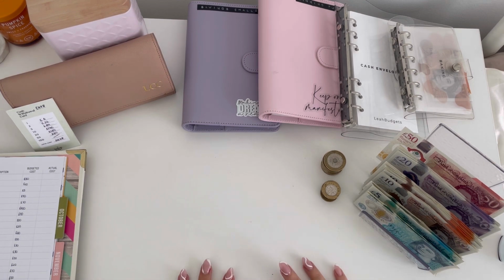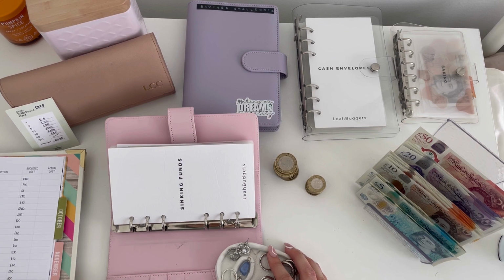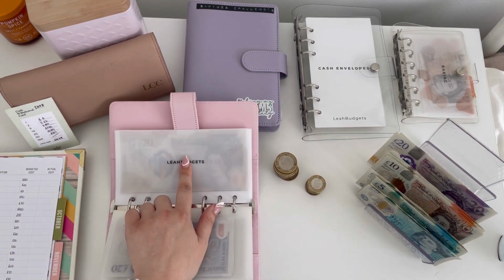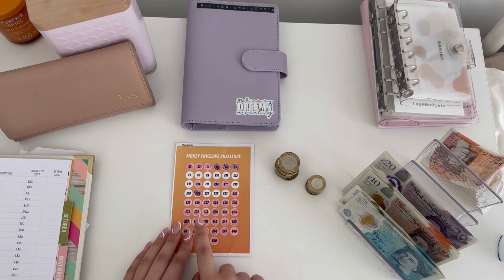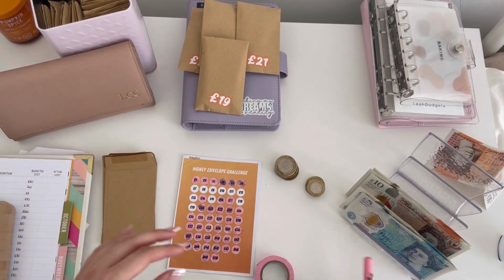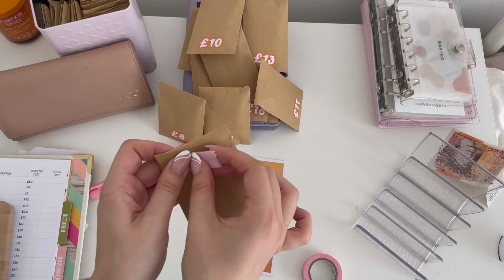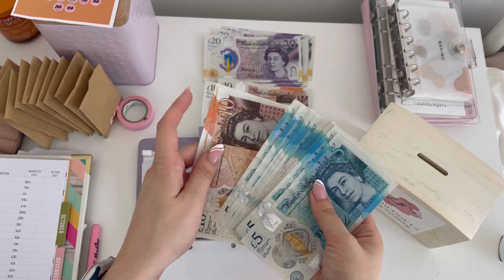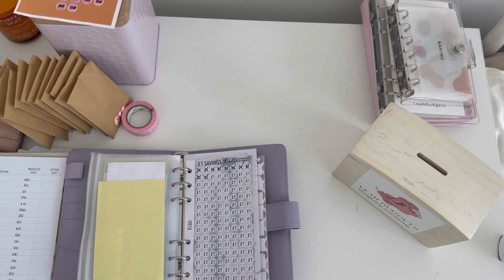September cash stuffing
links of things used/mentioned:
Pink budgeting folder: shorturl.at/jCSY4
Aesthetic budget starter bundle: shorturl.at/efktS
Acrylic holder: shorturl.at/owTX7

Budget planner

OxMail studios £5 envelope challenge